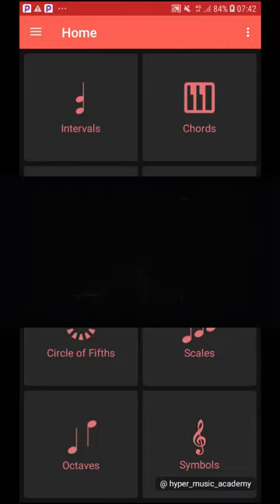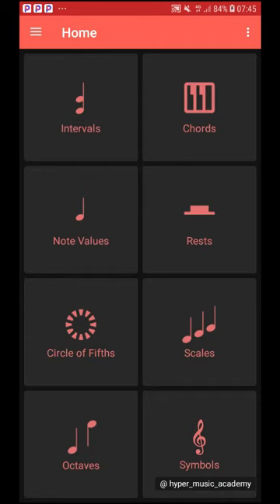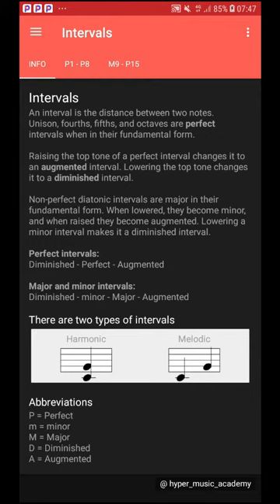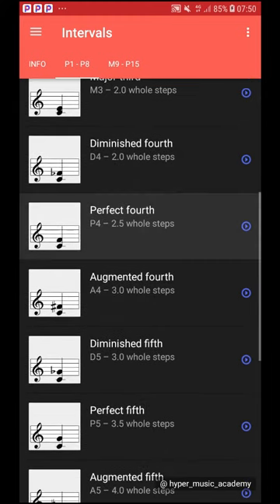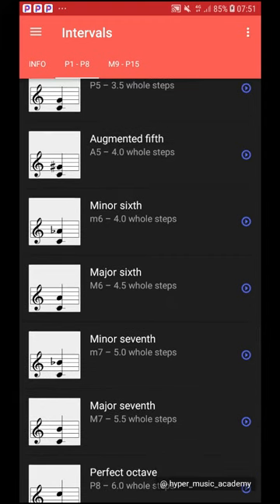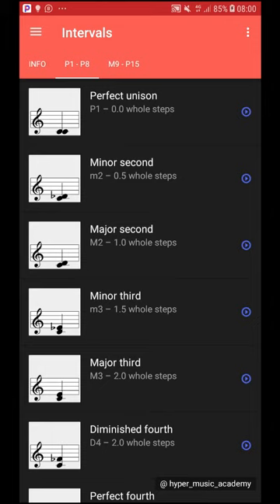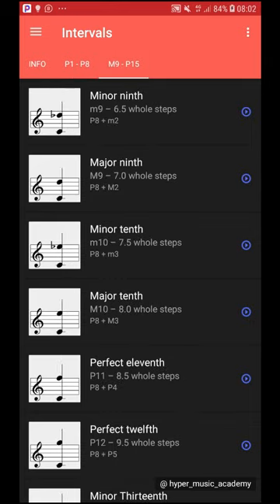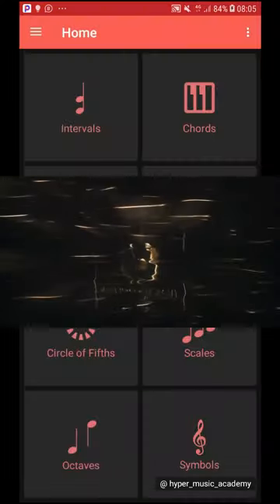Basics of music theory Part 1A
In this video I used Music Theory Helper to explain Intervals in music. A good step to develop relative pitch which can enhance your tonality i.e your ability to hear musical notes and interpretes them either by playing or writing.

Music Theory Help is free and available on Play Store for Android.

Let me walk you through Music Theory Help. In the home view you have the following...

Interval
Chords
Note value
Rests
Circle of Fifth
Scales
Octaves
Symbols

Basically, to learn playing the instrument by ear method, you don't need to know everything music theory just the basics that can be handy when needed.

With Music Theory Helper you can have an understanding and fundamental knowledge of Western music theory. And you can implement whatever you learn to your choice of instrument, be it voice or other musical instrument.

In music we have 12 Major keys and 12 relative minor keys. Practically 12 keys because the minor keys share the same key signature with the Major keys. For example C Major share the same key as its relative minor key A minor.

What is a key? Basically, a key is a group of notes that formed the harmony or melody of a musical piece (or a song). Think of your favourite song, it was written in a particular key that form the melody and harmony around it.

On the piano keyboard, the key of C Major is the only white key that is natural, which means when you play the Major scale you will only play on white keys without any the black key. C is the first white key before any two black key.

This tutorial focused on intervals.

What is an Interval? an interval is the distance between two notes. I can be from the shortest to the longest.

Five Types of Intervals are;

Perfect intervals.

Major intervals.

Augmented intervals.

minor intervals.

Diminished intervals.

Unison, fourths, fifths and octaves are perfect intervals in their fundamental form ( in ascending order i.e from the bottom to the top).

C4 to C4 = Unison
C4 to F4 = Perfect fourth
C4 to G4 = Perfect fifth
C4 to C5 = Perfect octave.

Augmented interval is when you alter a perfect interval by raising the top tone.
C4 to F4 when raised become C4 to F#4.

Diminished intervals is when you alter perfect interval by lowering the top tone.
C4 to G4 when lowered become C4 to G♭4 ( Gflat4 )

Non perfect diatonic intervals are major in their fundamental form. When lowered they become minor and when raised they become Augmented.  C4 to D4, C4 to E4, C4 to A4  are  Major interval in their fundamental form i.e in ascending order from starting note C4.

Forms of Intervals

•Harmonic intervals; when at least two or more notes are sung or played together simultaneously. Often referred to as chord progression when playing musical instruments, and as harmony when singing in group.

•Melodic intervals; when two or more notes are sung or playesd one aftee the other.

•Enharmonic ; Enharmonic, in the system of equal temperament tuning used on keyboard instruments, two tones that sound the same but are notated (spelled) differently. Pitches such as F# and G♭ are said to be enharmonic equivalents; both are sounded with the same key on a keyboard instrument.

Measurements in distance;
Halfstep or semitone e.g C to C#
Fullstep or wholetone e.g C to D

Symbols;
#   = sharp ( raise the tone up by halfstep)
♭ = flat ( lower the tone by halfstep)

Abbreviations;
P= perfect
M= Major ( notice the capital letter)
m= minor ( notice the small letter)
A= Augmented
D= Diminished

P1 to P8 Sections; listen to how the app play the C note as the fundamental tonic note repeatedly through the intervals. And Playing C next to the interval then harmonic interval ( played starting note C and target note together)

Thank you reading.

How did you learn about intervals ?